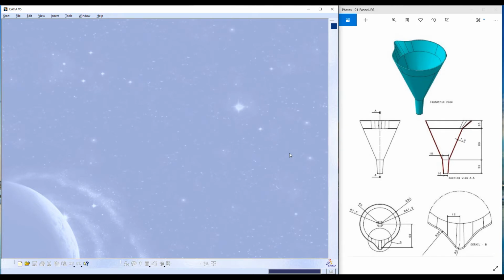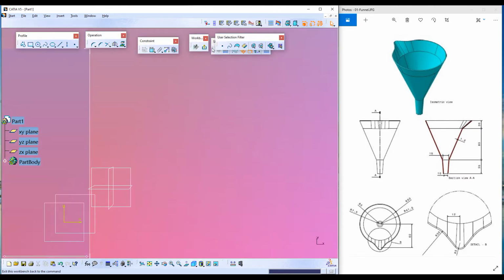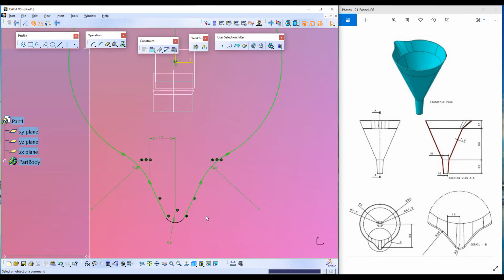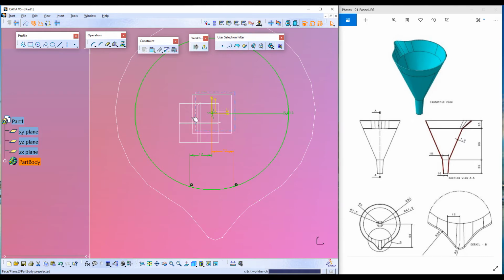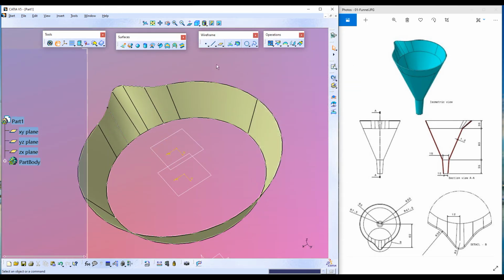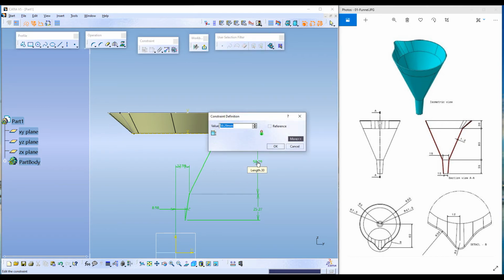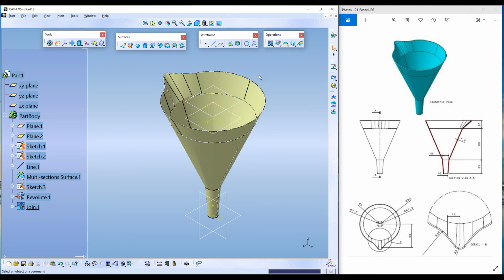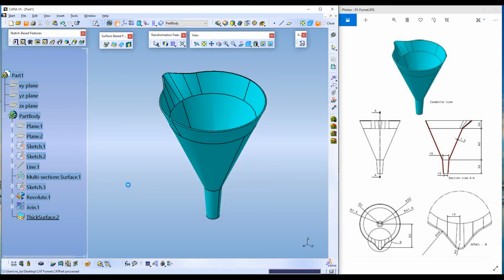Catia V5 Surface Design Tutorial - 01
Hi Gents,
We will learn how to use,
1. Multi Section Surface
2. Revolve Surface
3. Join Surface
4. Thick Surface
in CATIA V5 Wire Frame and Surface Design Work Bench and Part Design Work Bench. This could be very useful for a beginner.